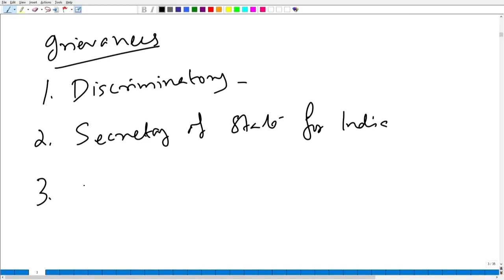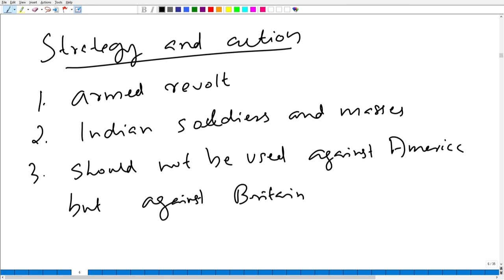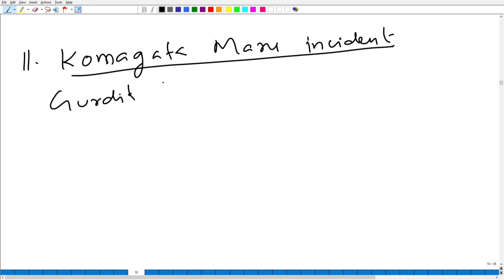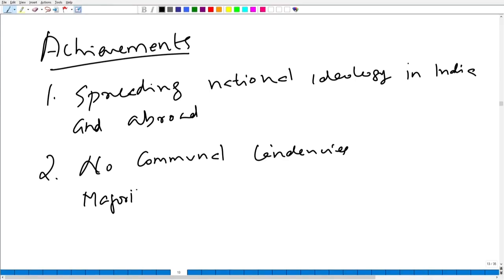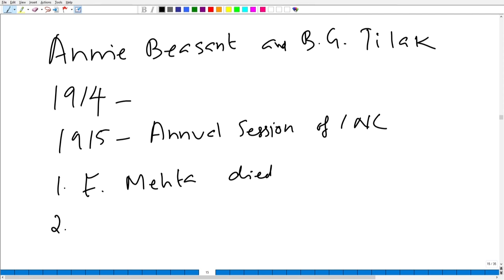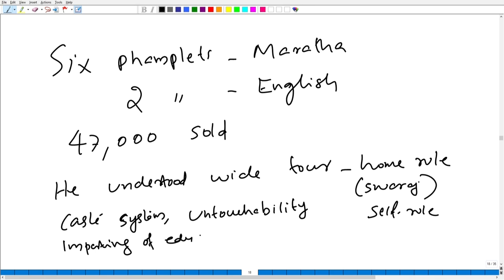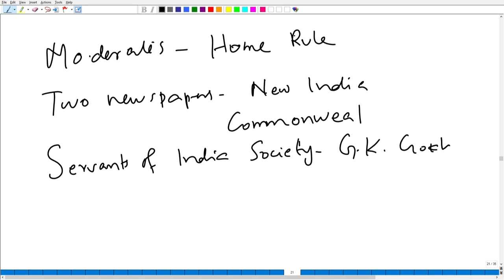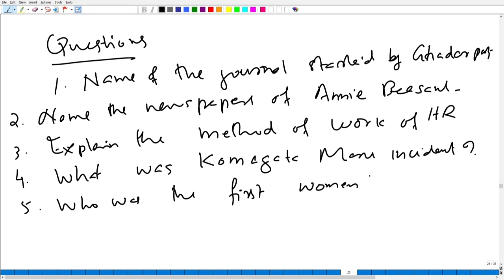The Gadhar Party and the Home Rule League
Subject : HSS
Course Name : Freedom Movement in India (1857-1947)